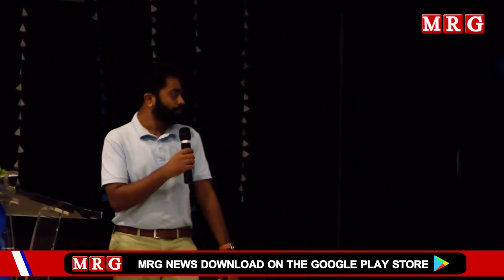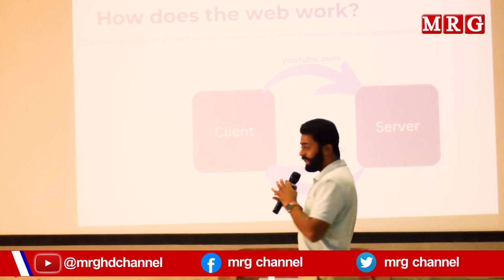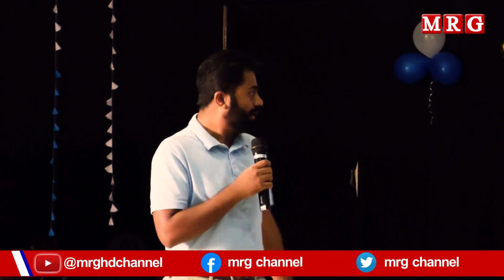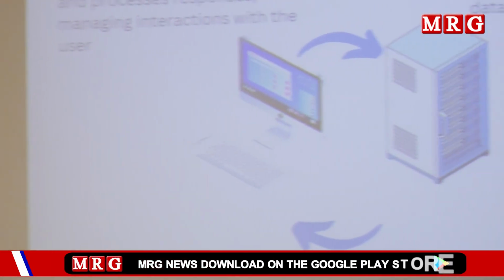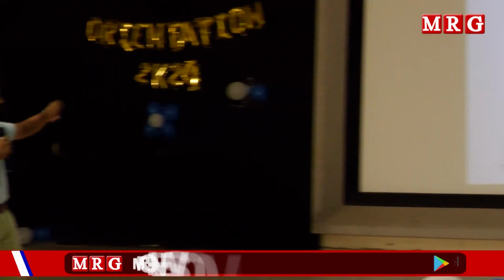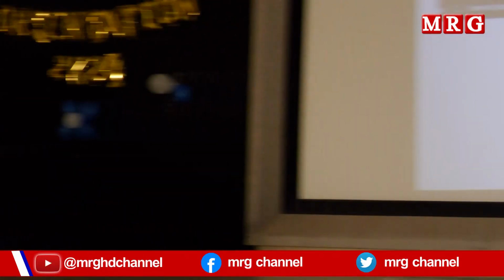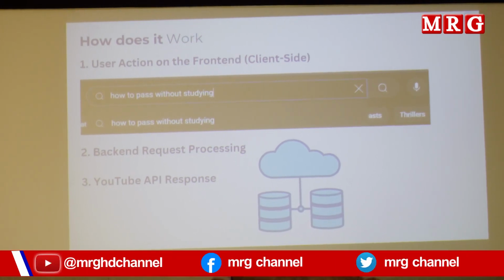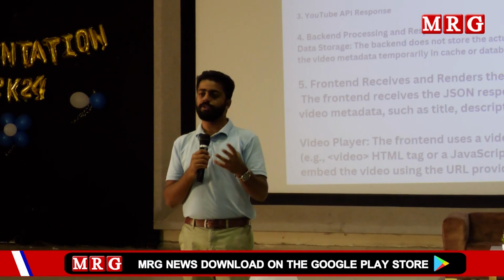TEAM || CSE-AIML || Day-2 || Part-1 || MRDU (Main Campus)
🎓 Welcome to MRDU Official – the digital voice of Malla Reddy (MR) Deemed to be University

✅ University News & Announcements
✅ Campus Events & Celebrations
✅ Admissions & Academic Updates
✅ Student Achievements & Placements
✅ Workshops, Seminars & Conferences
✅ Cultural & Sports Activities
✅ Research & Innovation Highlights
✅ Educational Guidance & Career Insights

MRDU is committed to excellence in education, innovation, and student success. Through this channel, we bring you inspiring stories, important updates, and engaging campus experiences from Hyderabad and beyond.